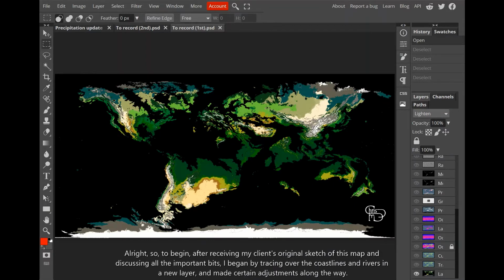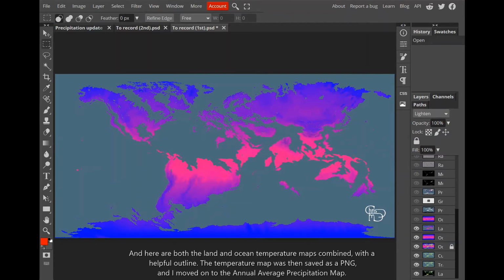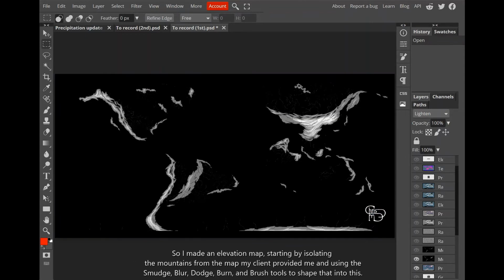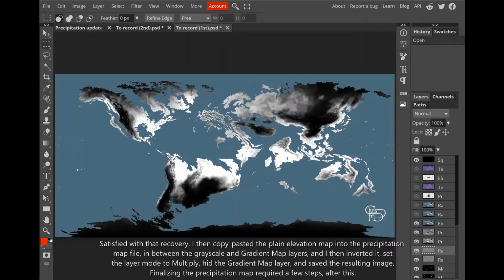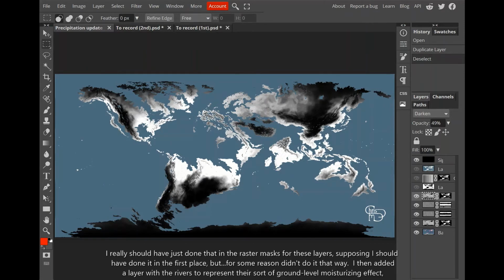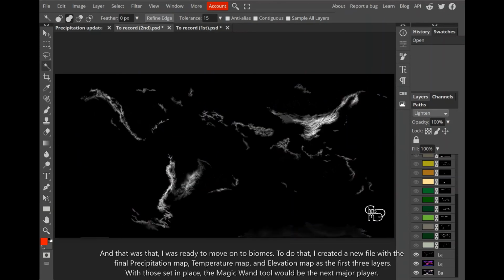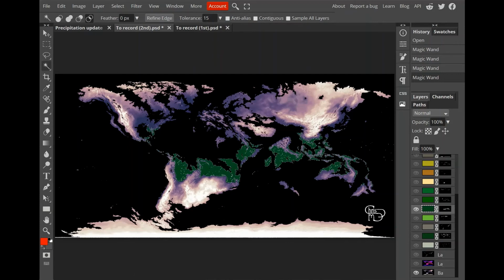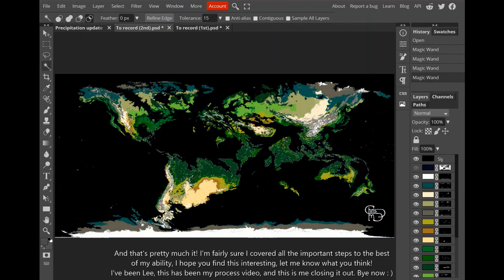Mapmaking Process Video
Here's a video showing how I made my latest map! I'm extremely new to video editing and recording my own voice (and to all the programs which facilitate that), and in some places this fact is extremely apparent, but I'm still glad I made this, and hopefully you are too.
This was created by using Microsoft Voice Recorder to record my voice, Audio-Joiner.com to stitch all the separate takes together, Aiseesoft Screen Recorder to record my activity in Photopea, Kapwing to join the audio to the screen recording and export it in ≤3 minute chunks, OpenShot Video Editor to stitch those chunks together, and Microsoft Photos to add the subtitles.